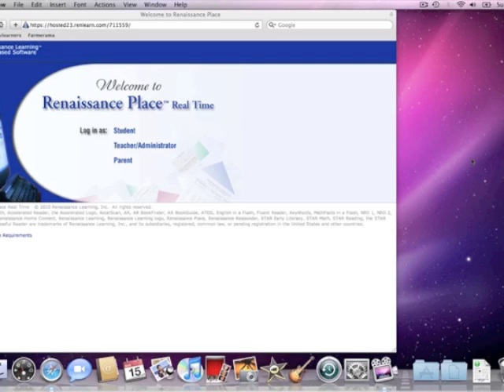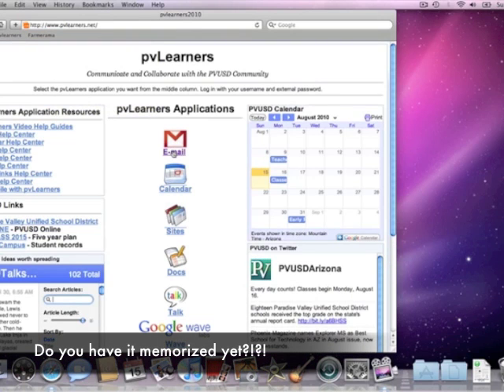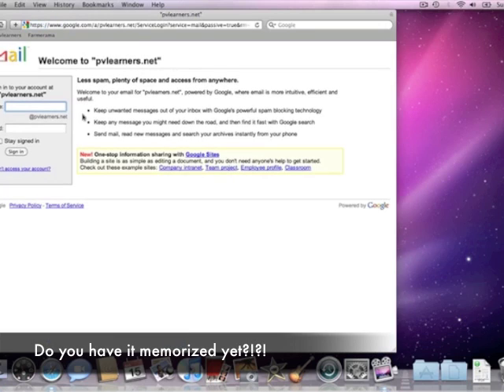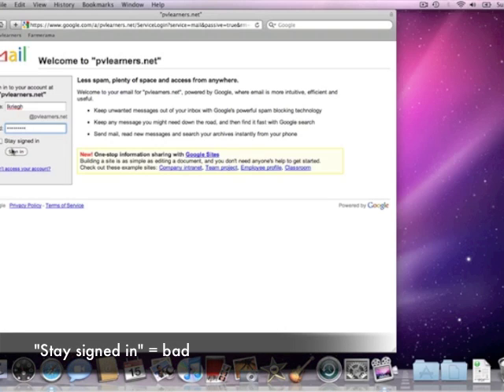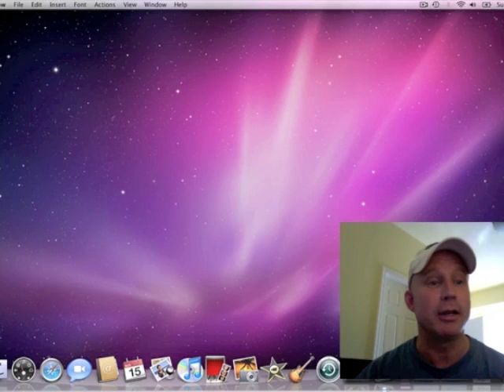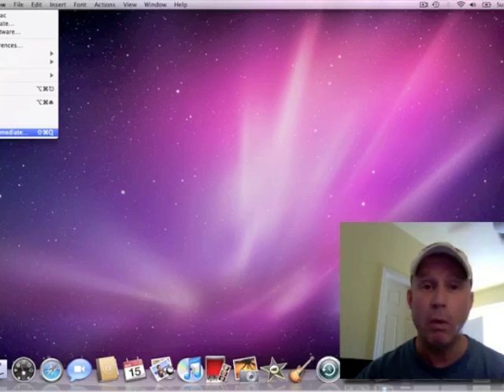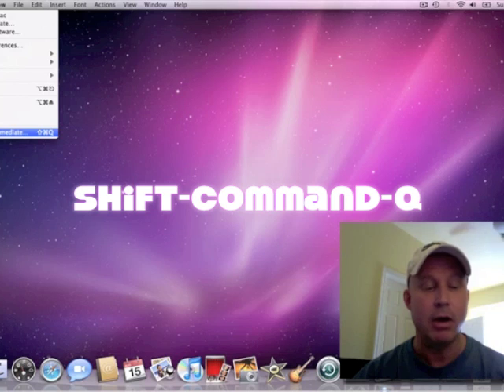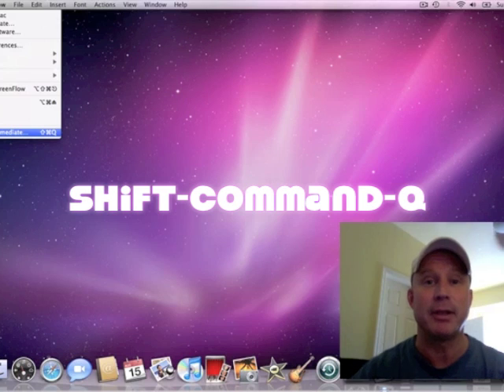Leland Kriegh - Technology Integration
Instead of telling you, I made a video to give the older students (mostly returning from 4th, 5th, and 6th grades) an orientation instead of me talking in front of them.

We also have a very high turnover rate at our school so I can use this video as an orientation to new students as they come throughout the year.